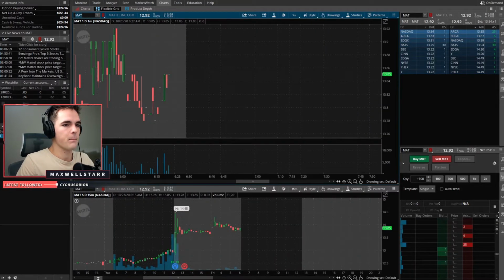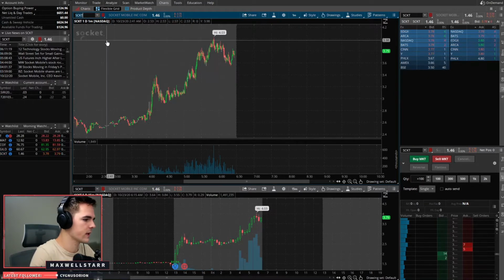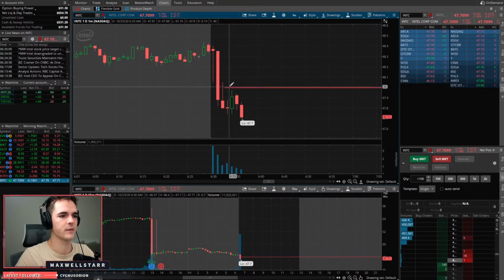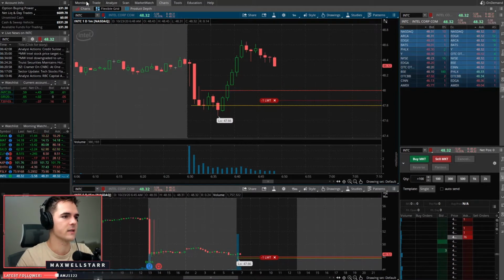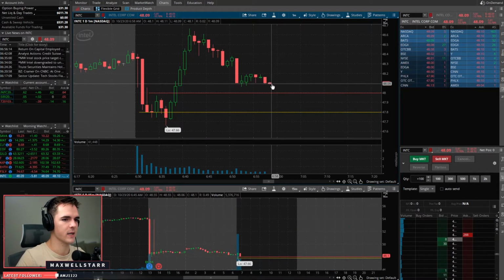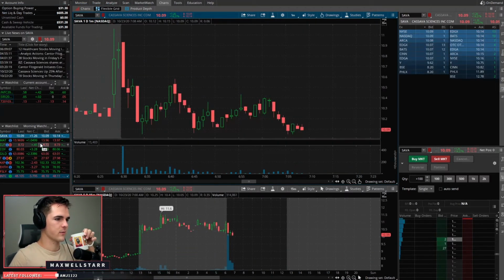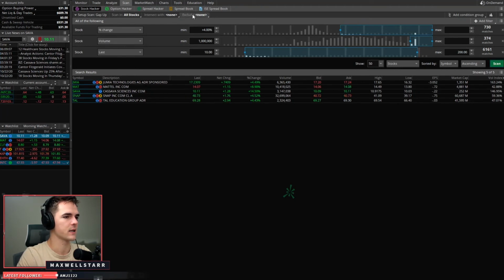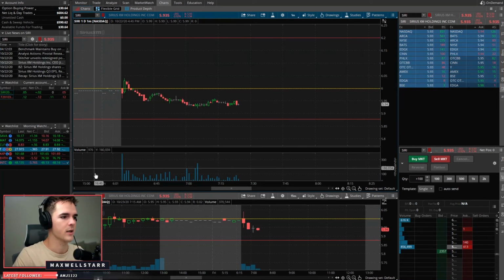Day 5 RECAP | The $500 Small Account Challenge | 10/23/20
𝗪𝗵𝗮𝘁 𝗶𝘀 𝘁𝗵𝗲 𝗦𝗺𝗮𝗹𝗹 𝗔𝗰𝗰𝗼𝘂𝗻𝘁 𝗖𝗵𝗮𝗹𝗹𝗲𝗻𝗴𝗲?
This is a challenge Max from Inlight Trading is taking on where he shows you how to grow a $500 trading account with real money and verifiable trades.

YouTube's algorithm has led to videos not being shown to all of a channel's subscribers.

0:00 Building Watchlist
5:58 Live Trading Session
27:57 Recap

Much love,
The Inlight Team